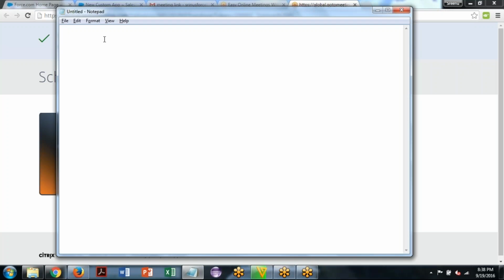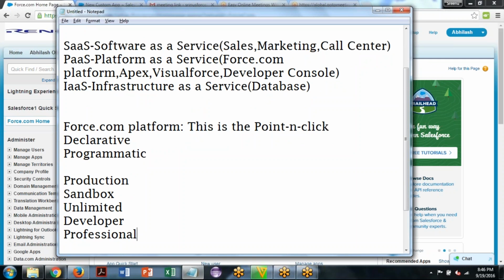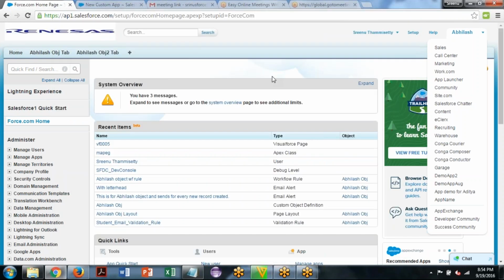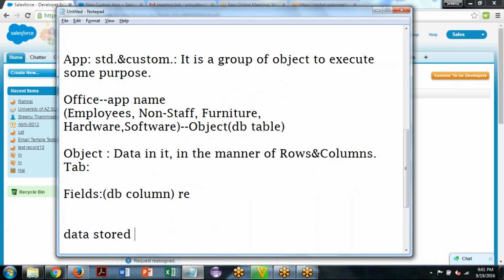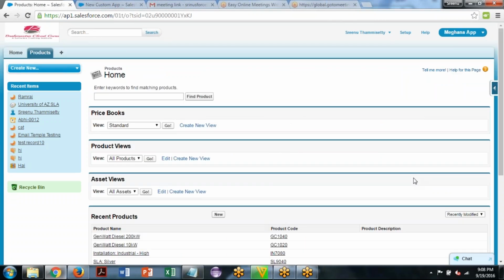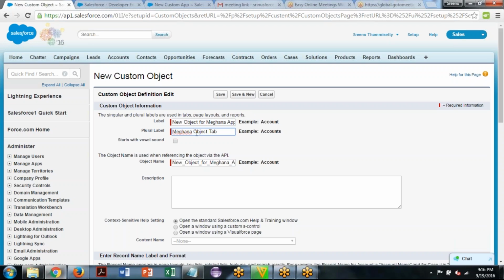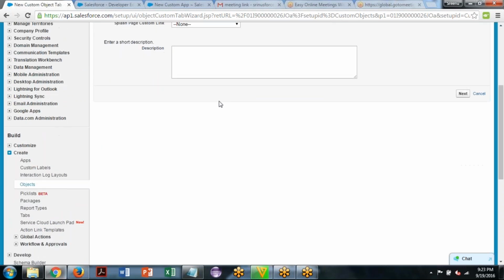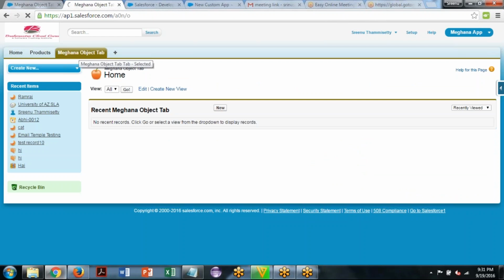Salesforce Tutorial vedio for beginners | salesforce online training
Salesforce tutorial training with crm development , cloud computing

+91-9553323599